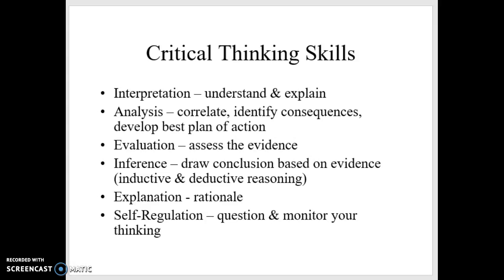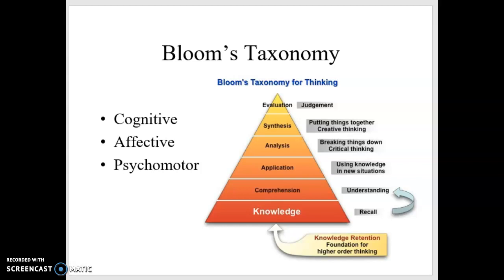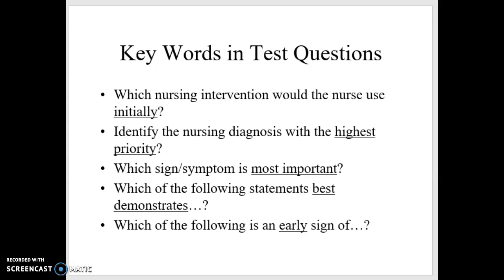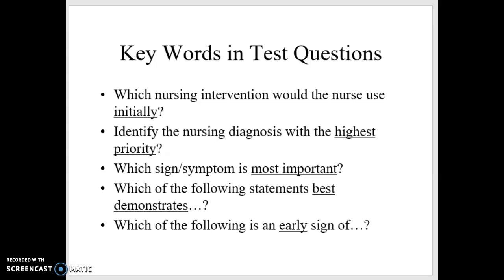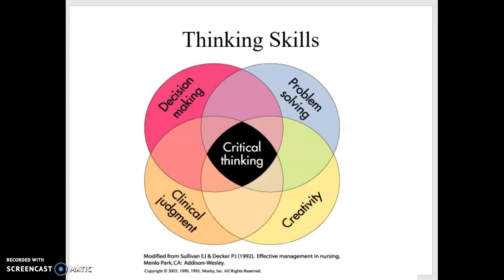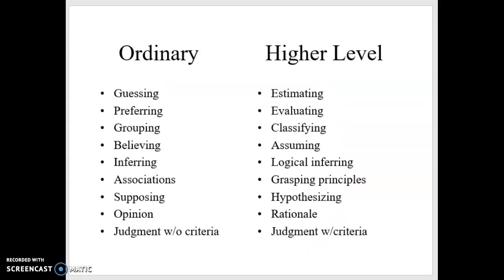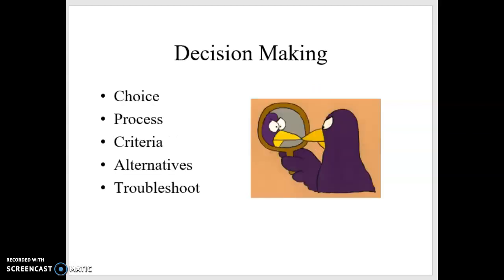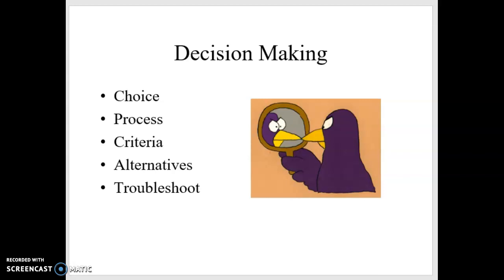Clinical reasoning - part 1